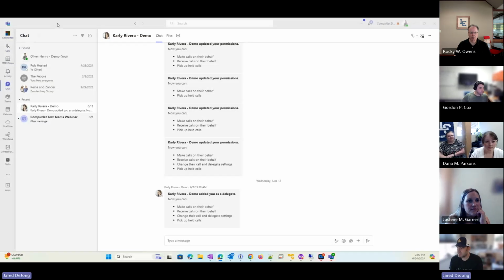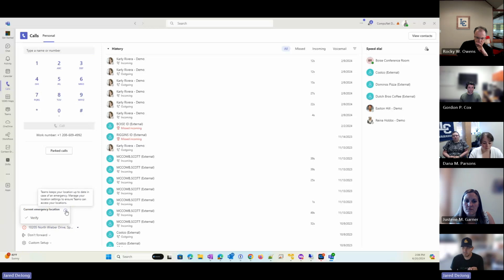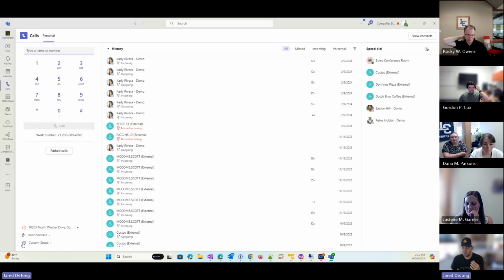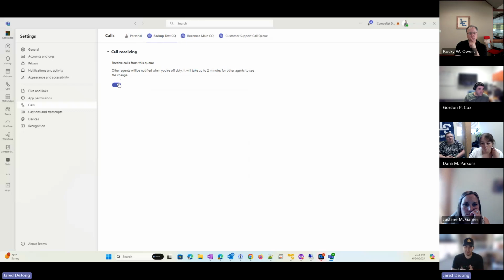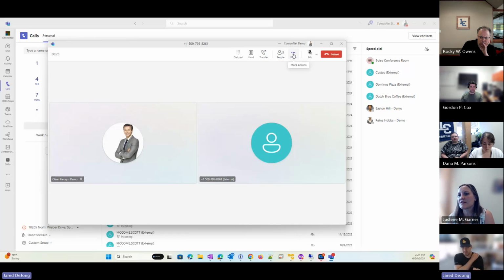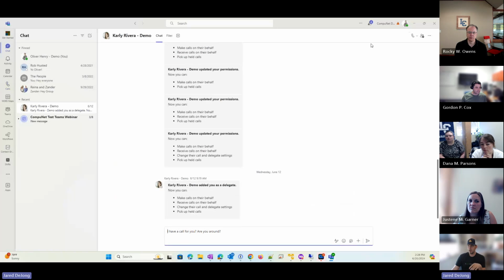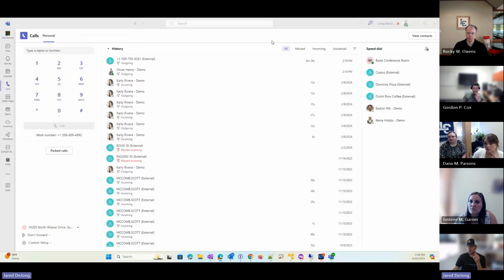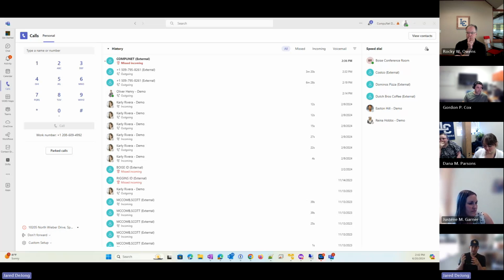LCState Teams Phone Overview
Learn how to use Microsoft Teams Phone to enhance your communication! In this meeting, we cover setting up Teams Phone, making and receiving calls, and using advanced features like call forwarding and voicemail.